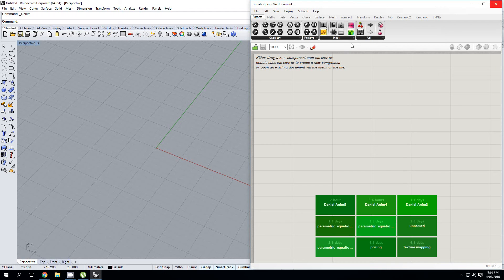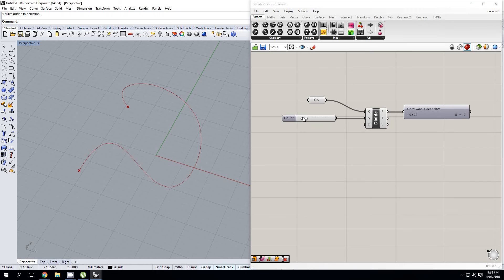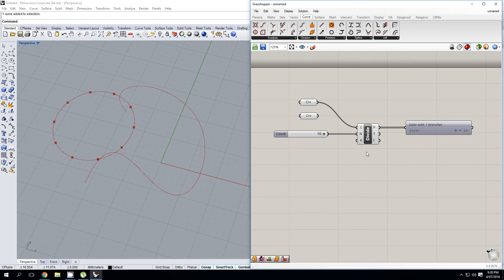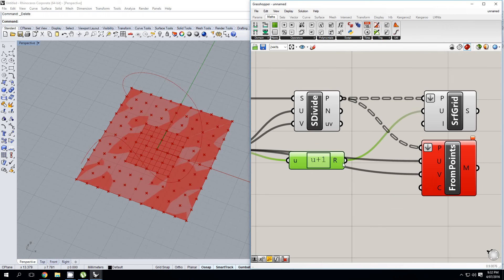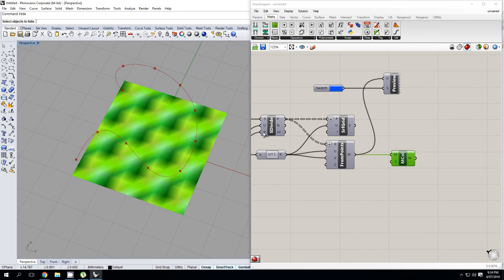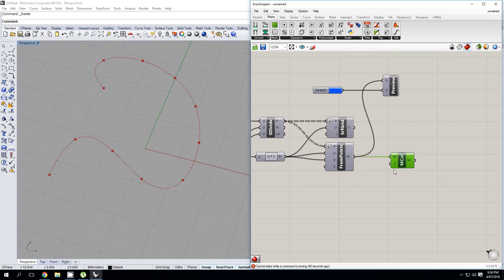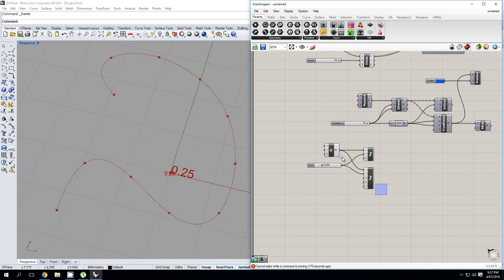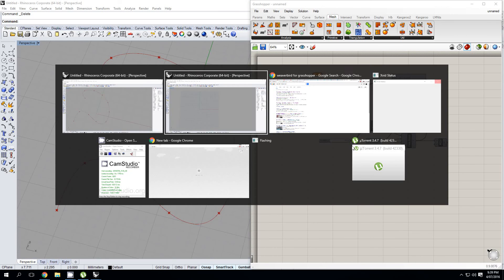Grasshopper - Tips, Tricks and FAQ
In this short video I go over a couple of the common problems that I come across and that people ask me about in grasshopper.